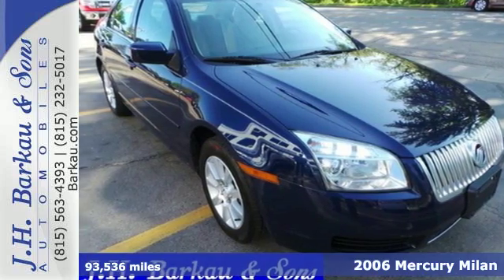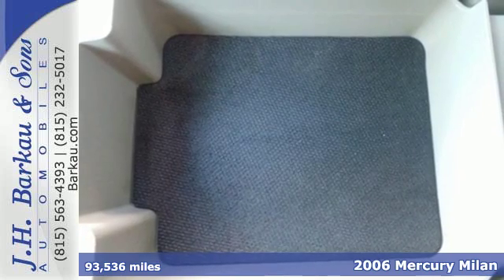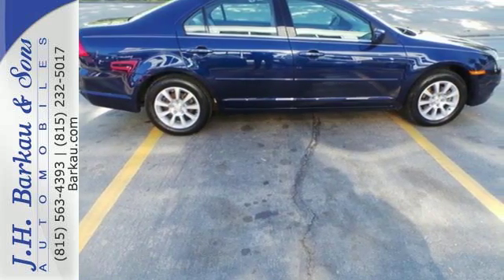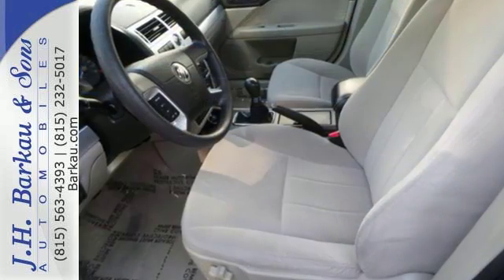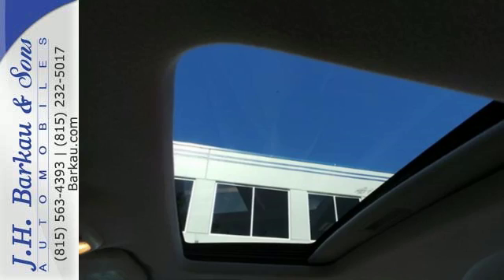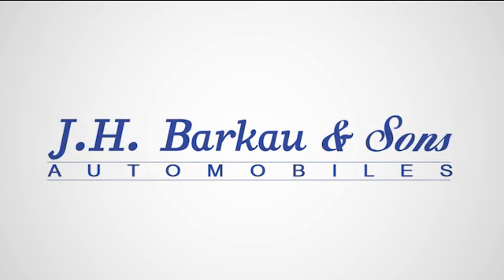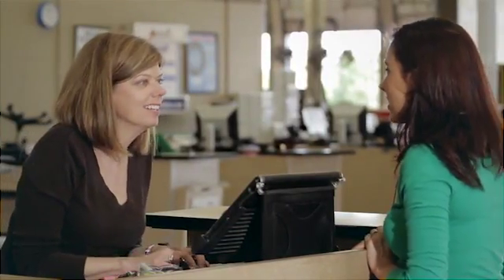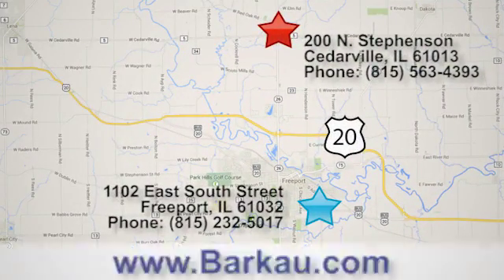2006 Mercury Milan Used Cars Cedarville IL Rockford, IL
Year: 2006
Make: Mercury
Model: Milan
Trim: 4dr Sdn 2.3
Engine: 2.3L 4 Cylinder Engine
Transmission: 5-Speed M/T
Color: Dark Blue Pearl Metallic
Interior: Med Light Stone
Mileage: 93536
Stock #: 76R602260
VIN: 3MEFM07Z76R602260
Milan trim. FUEL EFFICIENT 31 MPG Hwy/23 MPG City! Moonroof, CD Player, Aluminum Wheels, Edmunds.com's review says A well-rounded family sedan, with distinctive styling to boot.. 4 Star Driver Front Crash Rating. AND MORE! KEY FEATURES INCLUDE: Sunroof, CD Player, Aluminum Wheels MP3 Player, Remote Trunk Release, Keyless Entry, Child Safety Locks, Heated Mirrors. Mercury Milan with Dark Blue Pearl Metallic exterior and Med Light Stone interior features a 4 Cylinder Engine with 160 HP at 6250 RPM*. EXPERTS ARE SAYING: 4 Star Driver Front Crash Rating. 4 Star Driver Side Crash Rating. OUR OFFERINGS: Since 1952, J.H. Barkau & Sons has served the Northern Illinois and Southern Wisconsin stateline area and we can proudly boast to over 70,000 customers in those years. We are the 2013, 2014, 2015 AND 2016 DealerRater Illinois Used Car Dealer of the Year. We have also been voted Best in Region for 19 consecutive years. Horsepower calculations based on trim engine configuration. Fuel economy calculations based on original manufacturer data for trim engine configuration. Please confirm the accuracy of the included equipment by calling us prior to purchase.

Address:
200 N. Stephenson
Used Cars Cedarville IL Rockford, IL 61013